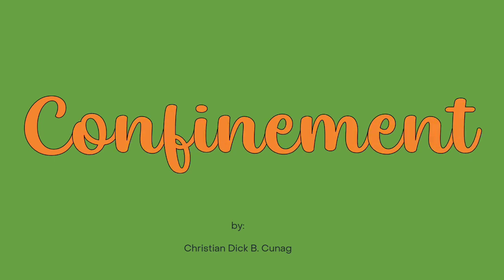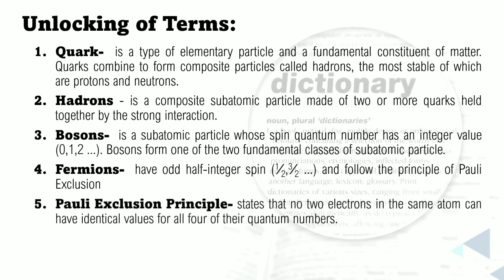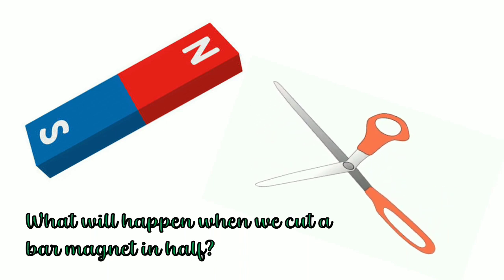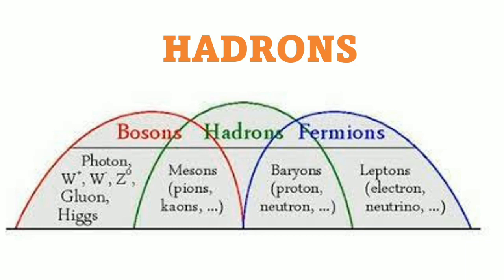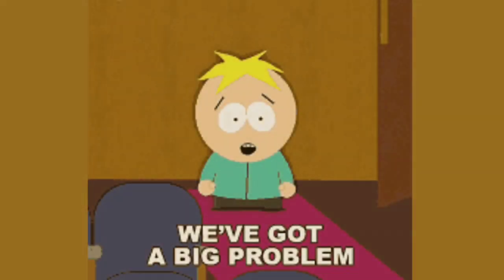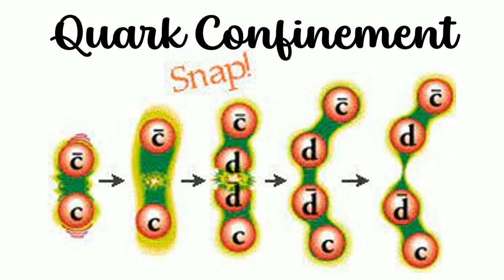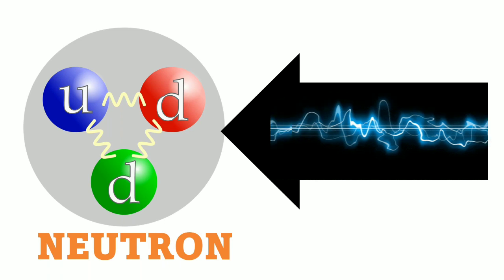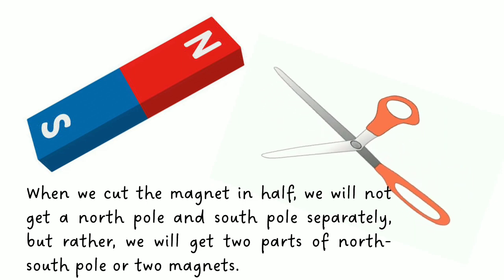CONFINEMENT （Jhay&Myla Channel）